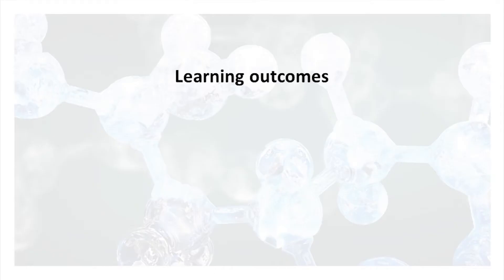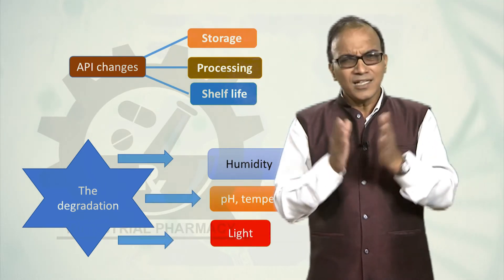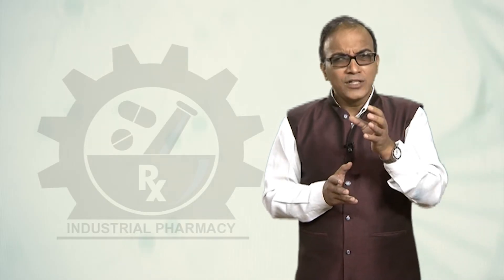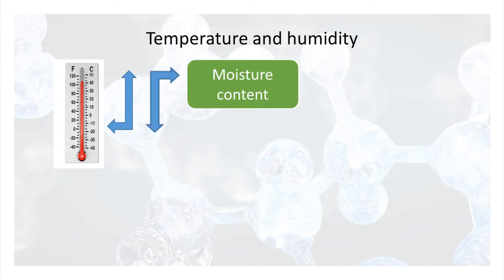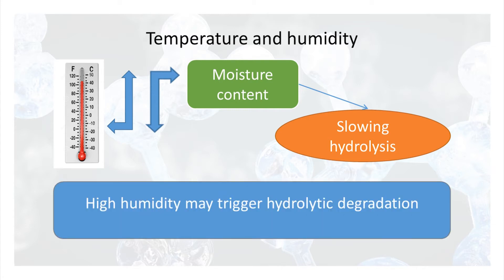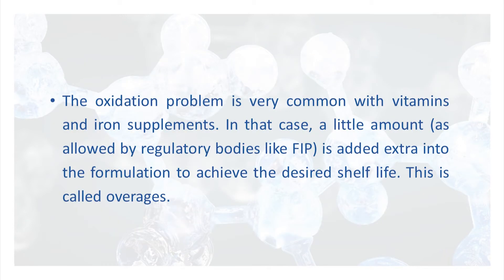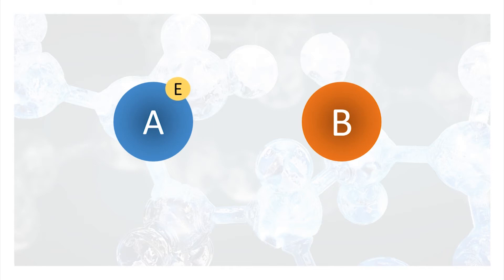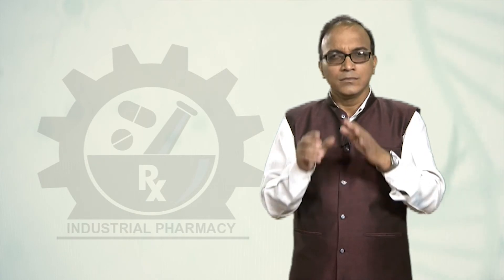Industrial Pharmacy Lesson 05